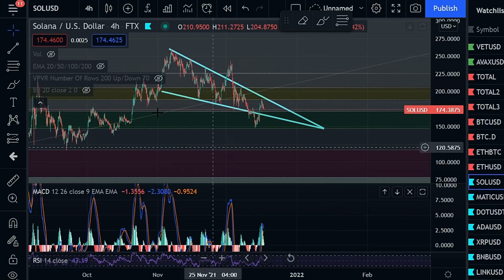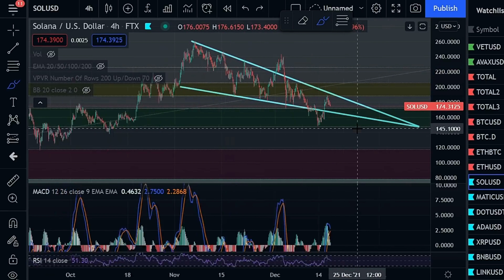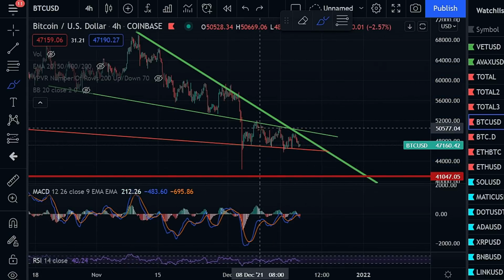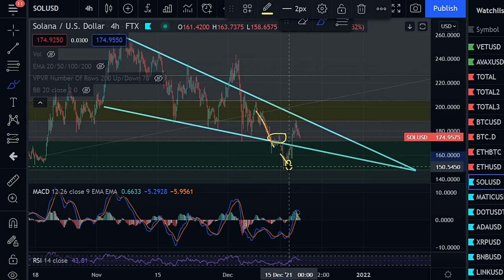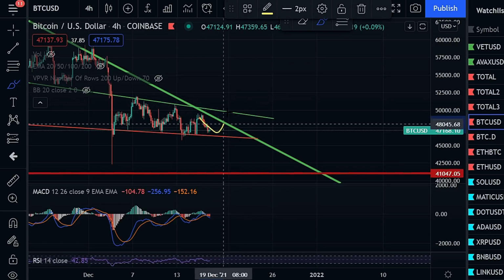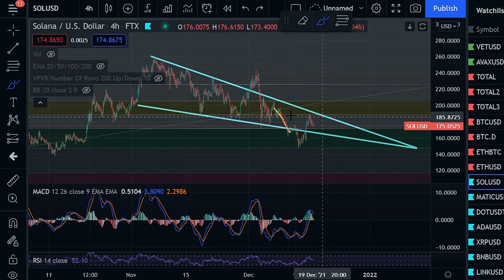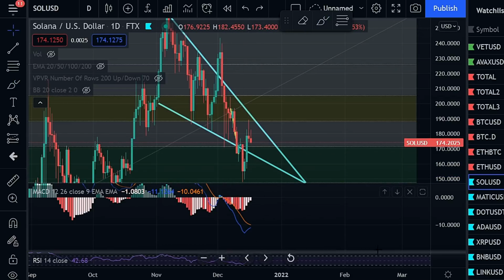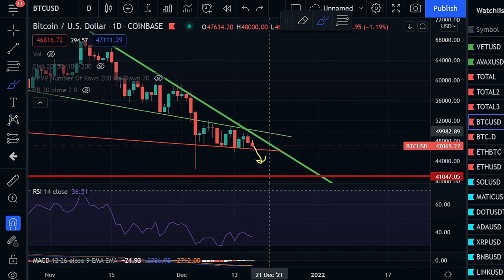KEEP A VERY CLOSE EYE ON THIS!! Solana Crypto Price Prediction 2021! Solana Crypto News and Update!